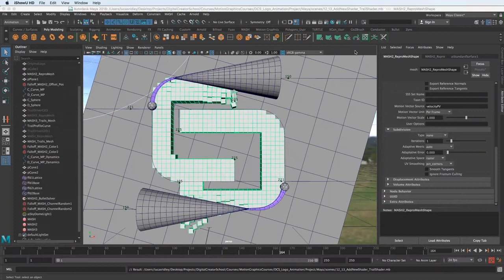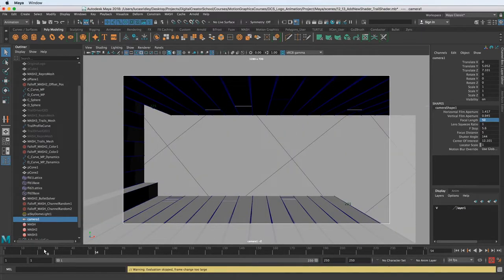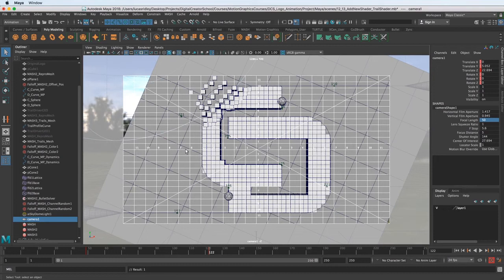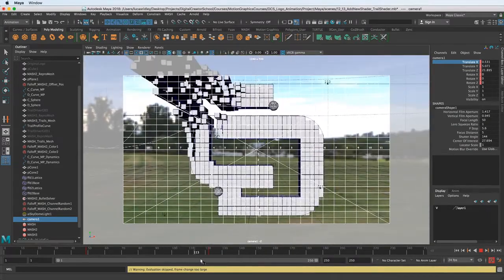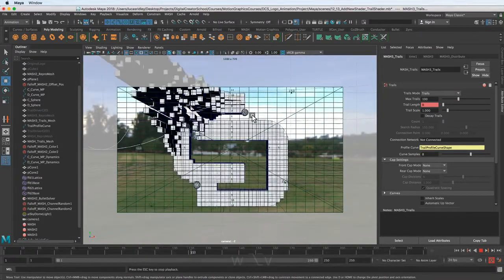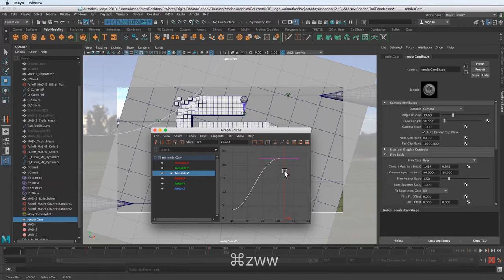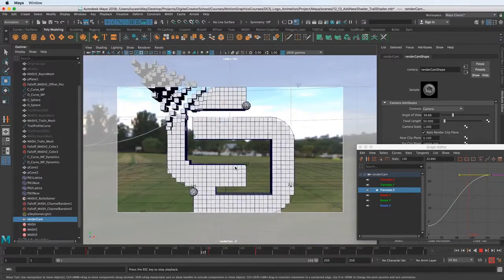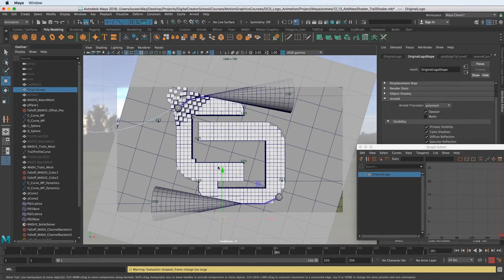Advanced 3D Logo Animation in Autodesk Maya | Camera Animation